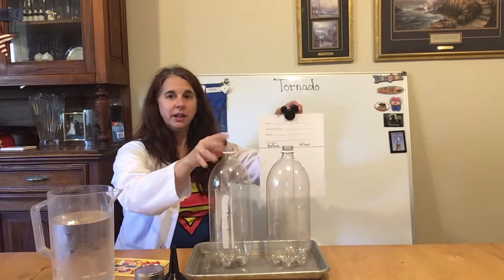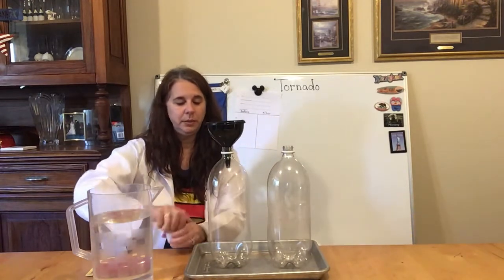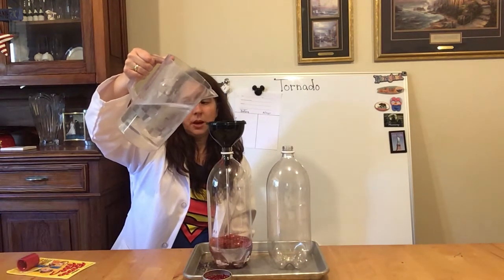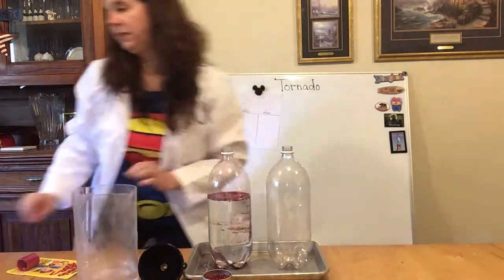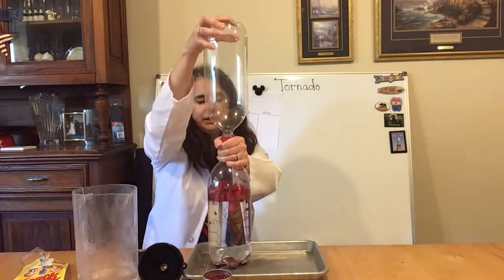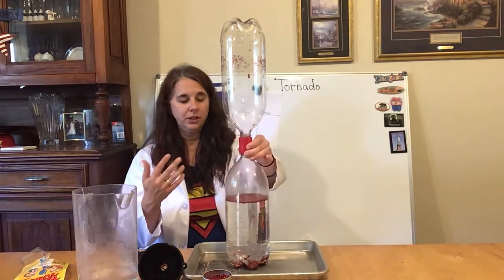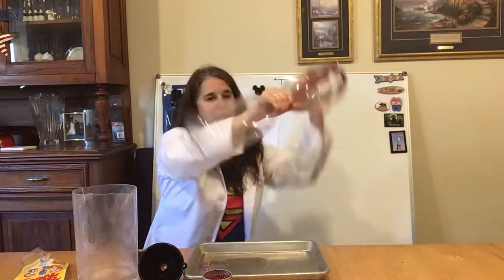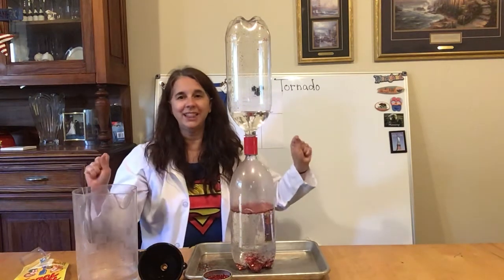Tornado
Students will become super scientists and learn to make a tornado and see the vortex action of the tornado.